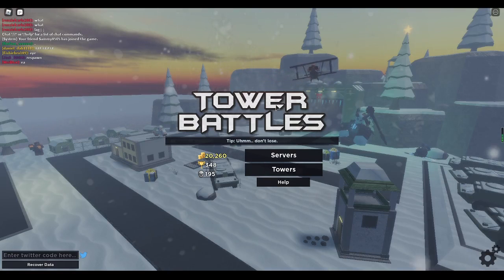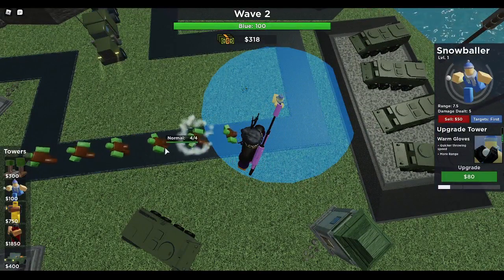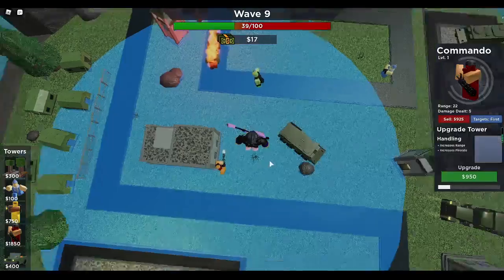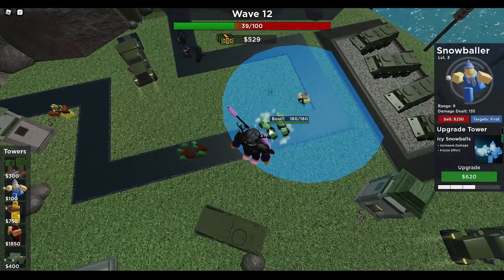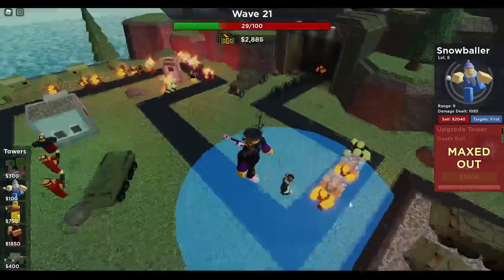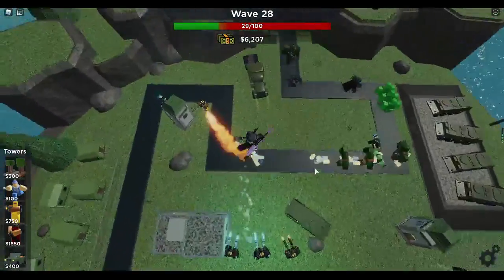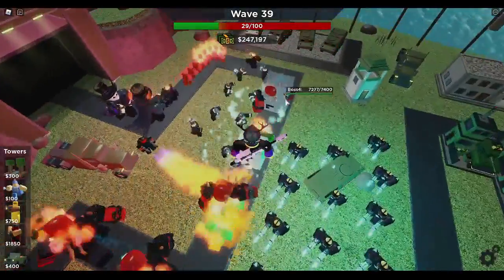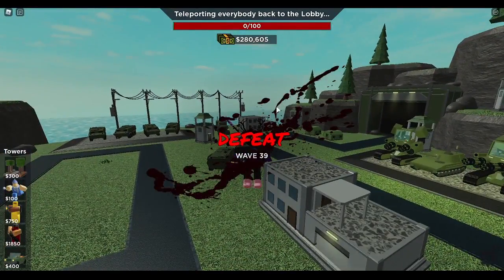Roblox Tower Battles MERRY XMAS UPDATE | Reviewing SnowBaller Good Or Bad?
tower battles getting update very nice but sadly no new event map